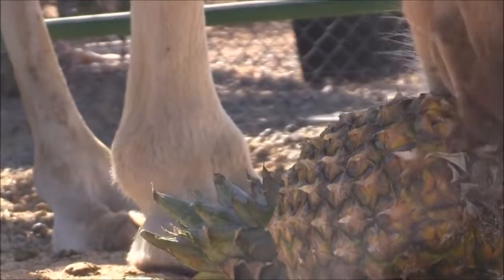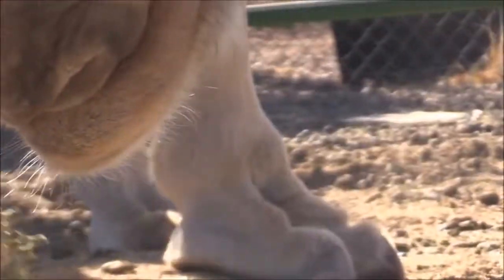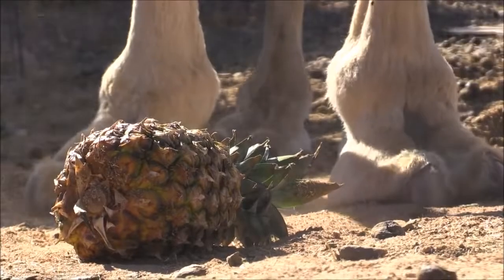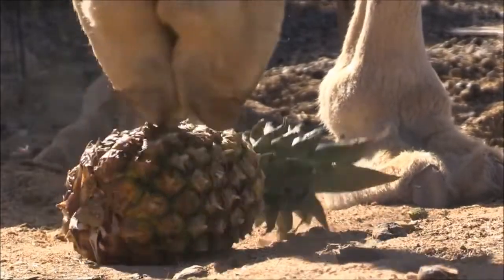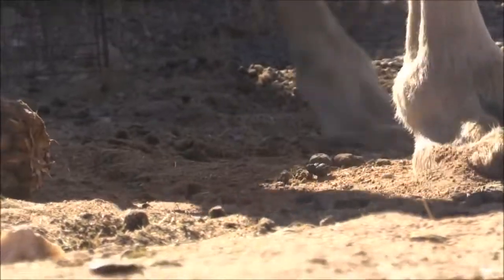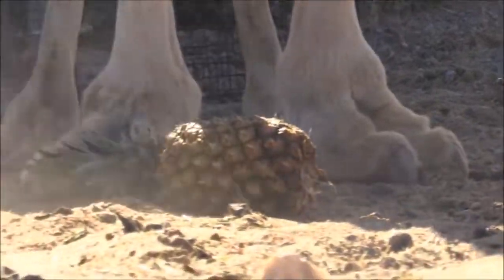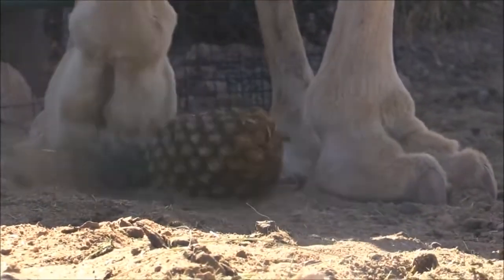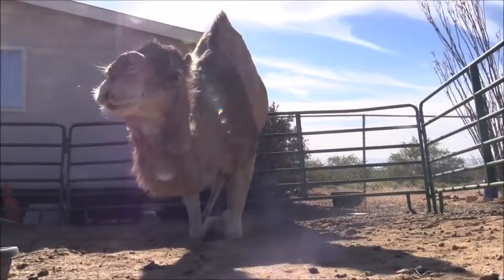Camel vs. Pineapple